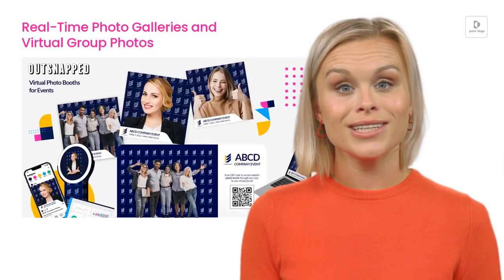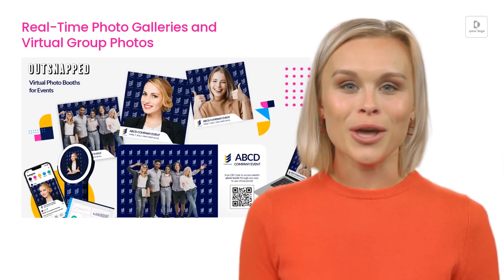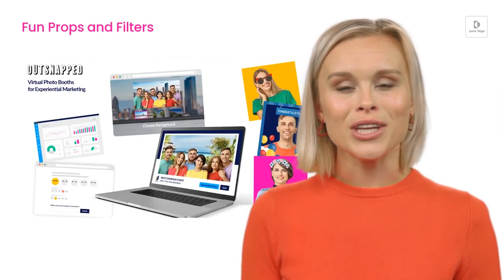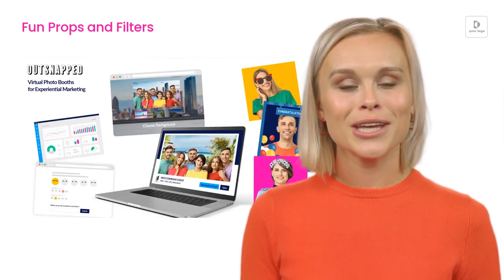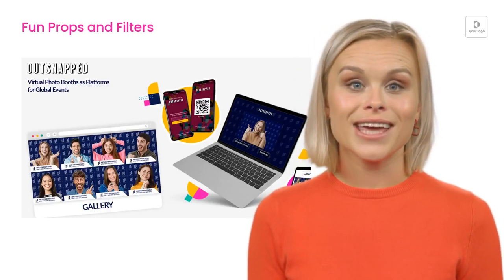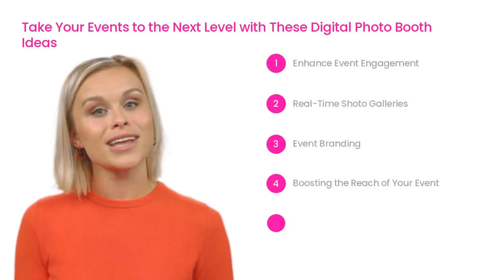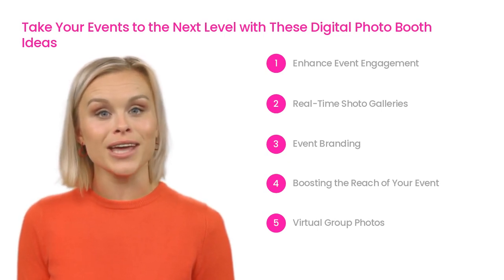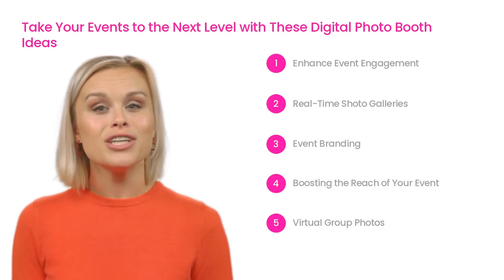Maximize Attendee Engagement with These Digital Photo Booth Strategies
Boost event engagement and foster connections with OutSnapped's digital photo booth. Customizable for virtual, hybrid, and in-person events, our photo booth provides interactive features and is fully branded to fit your event theme. Learn more in this blog post.